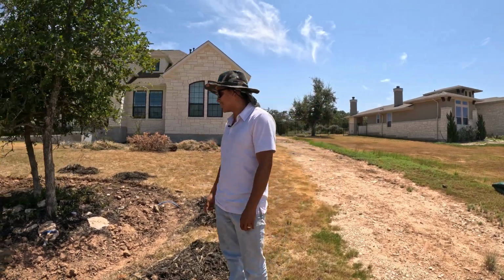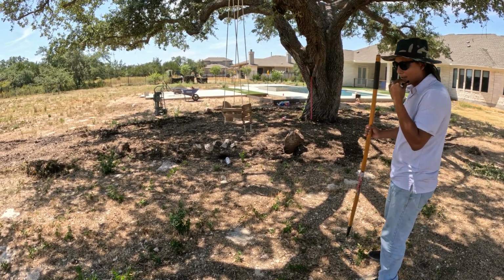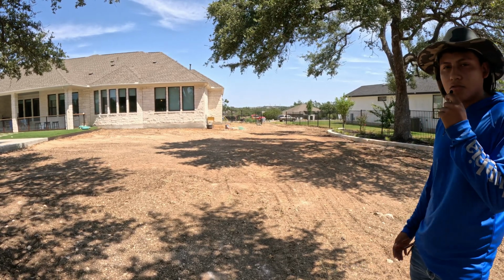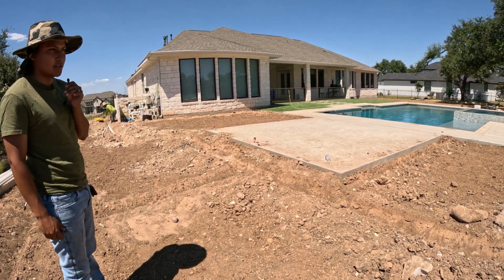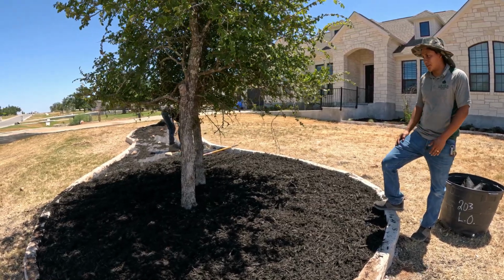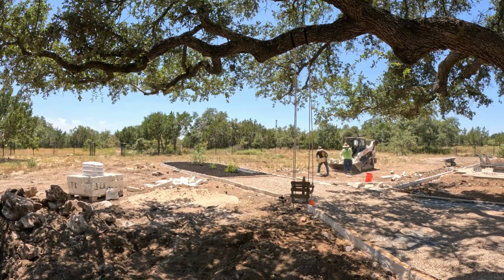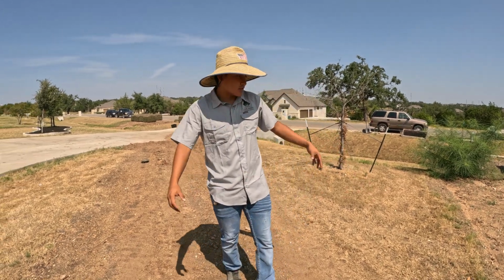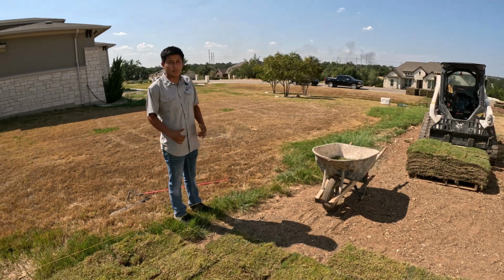Backyard Landscape transformation (14,000 sq ft of sod)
🏡✨ Front and back, we've transformed this space into a stunning oasis according to our client's vision. With a perfect blend of simplicity and spectacle, we've crafted a design that resonates with your lifestyle. Welcome to your renewed paradise!